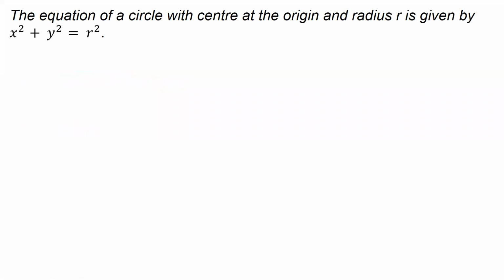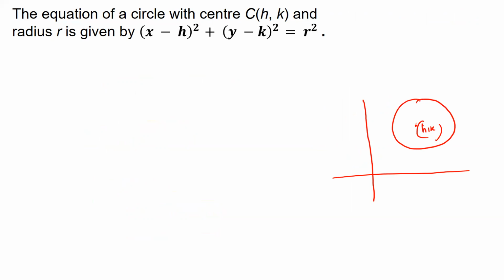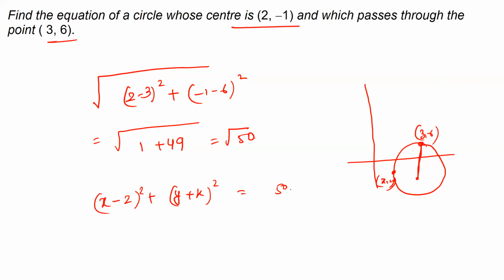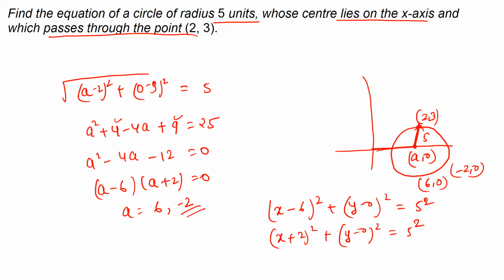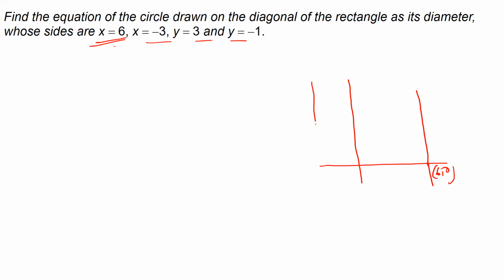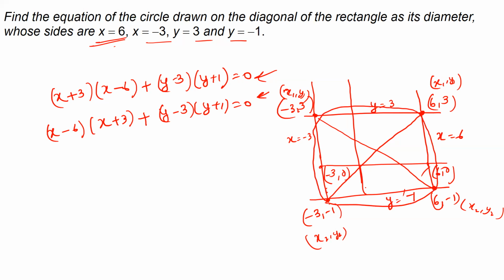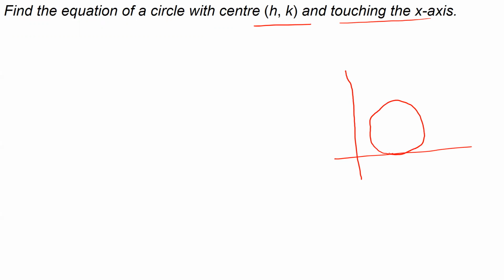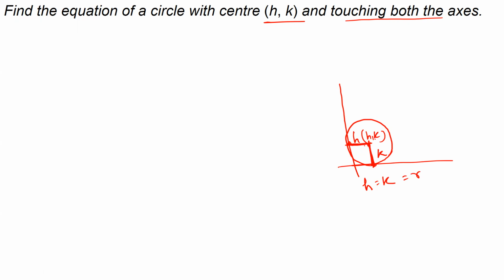Circles_Part_1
Basic concept of circles; equation of a circle given center at the origin and radius r; practice problems; solved examples on circles;